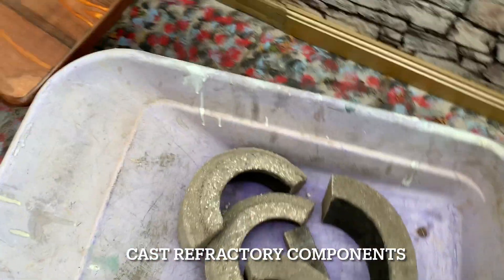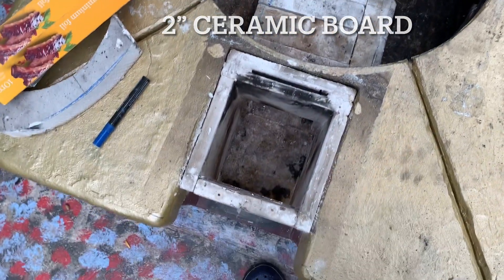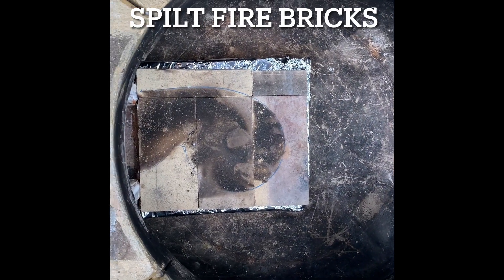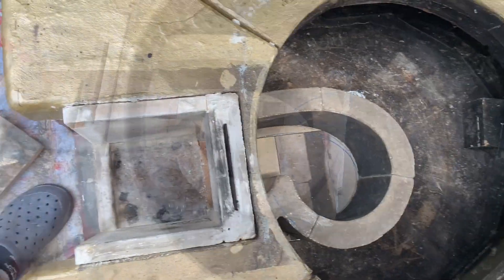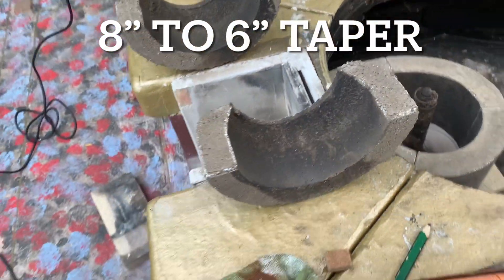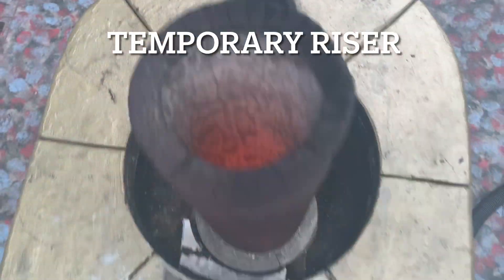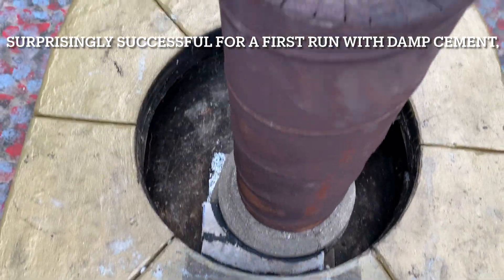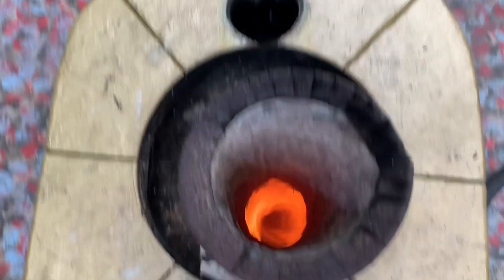Vortex J tube, first run…..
Building a refractory vortex J tube.